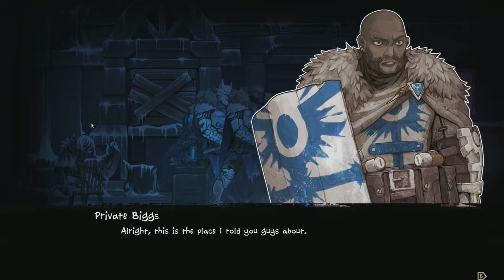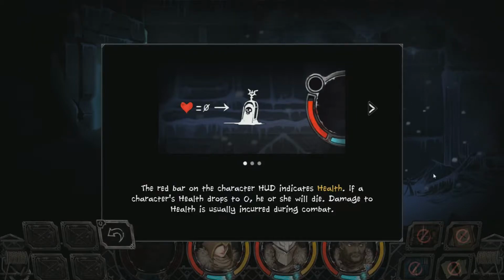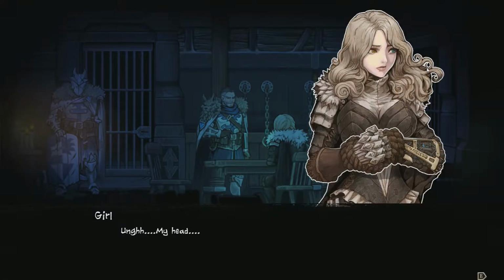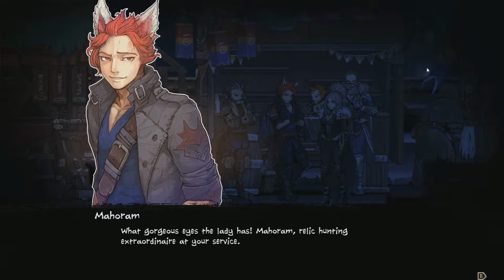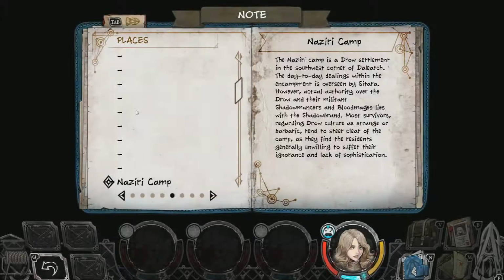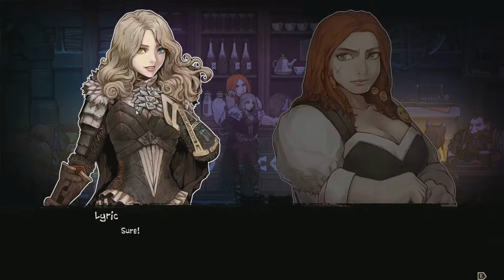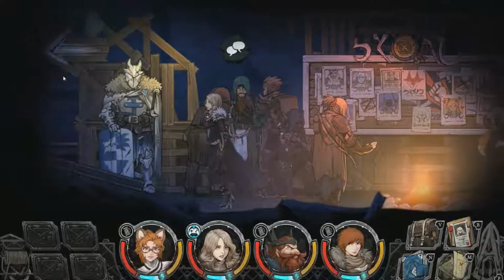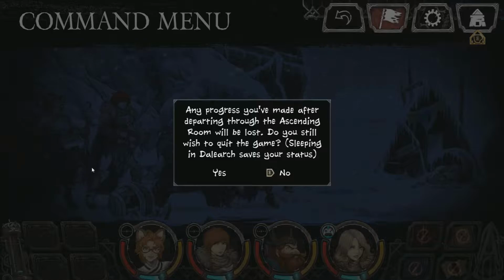DFuxa Showcases - Vambrace: Cold Soul - Prologue & Chapter 1 - Tutorial & Introductions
I jump into the start of a run for Vambrace: Cold Soul. The Prologue and chapter do much to cover a lot of tutorial and lore introduction for the game. There is scarce combat here but keep an eye out for Chapter 2 when things heat up; I'll have a video up for a quick foray into the next chapter tomorrow.